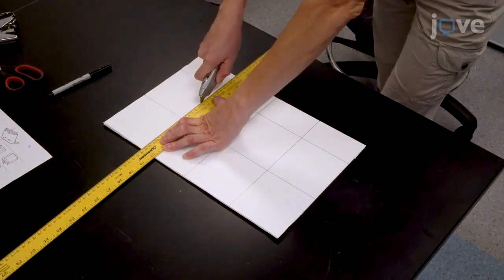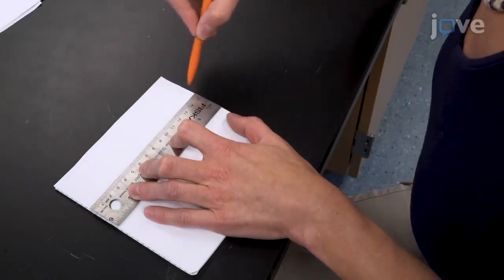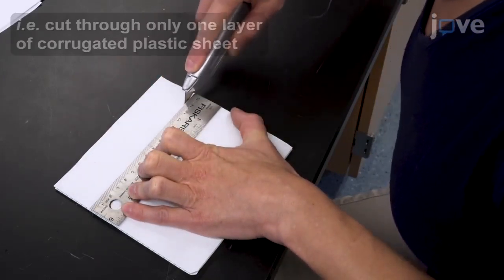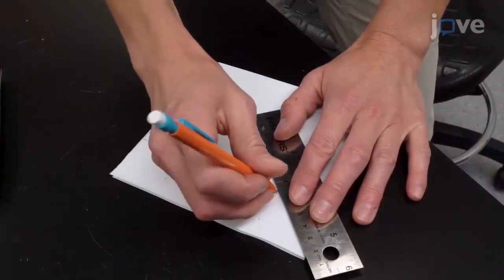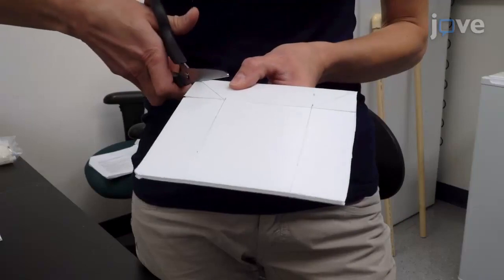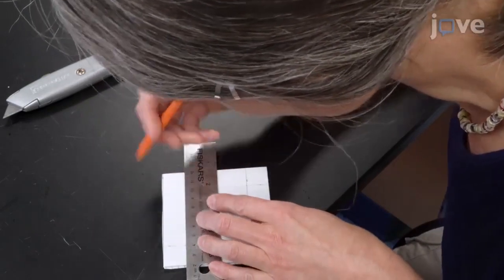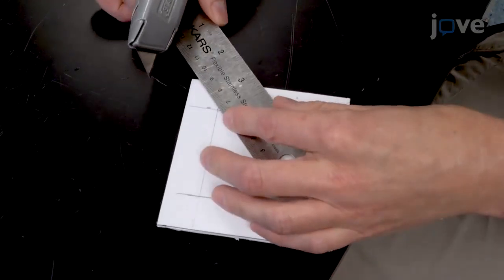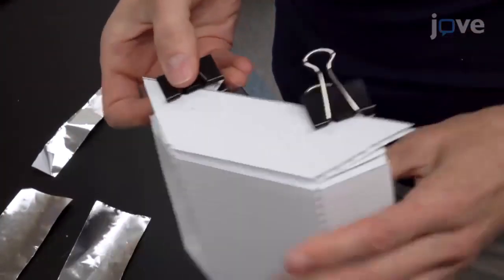Compact Low-Cost Radiation Shield for Air-Temperature Sensors | Protocol Preview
Construction of a Compact Low-Cost Radiation Shield for Air-Temperature Sensors in Ecological Field Studies -  a 2 minute Preview of the Experimental Protocol

Adam J. Terando, Sara G. Prado, Elsa Youngsteadt
Southeast Climate Adaptation Science Center, U.S. Geological Survey; NC State University, Department of Applied Ecology; NC State University, Department of Entomology and Plant Pathology;

With the advent of small, low-cost environmental sensors, it is now possible to deploy high-density networks of sensors to measure hyper localized temperature variation. Here, we provide a detailed methodology for constructing a compact version of a previously described custom-fabricated radiation shield for use with inexpensive thermochrons.